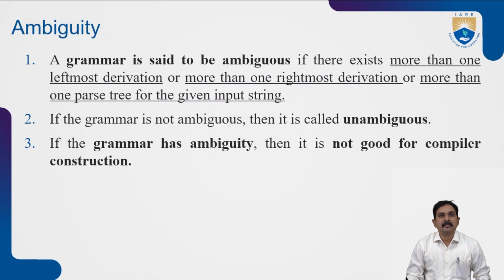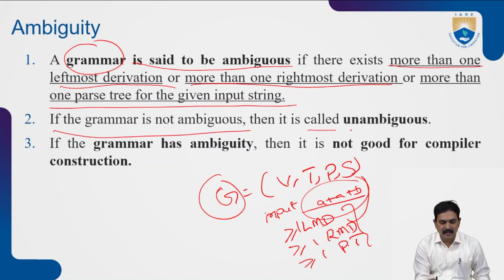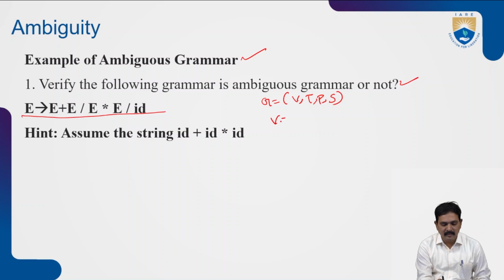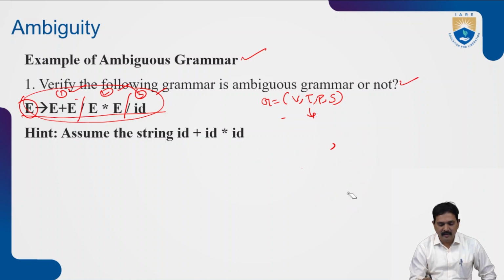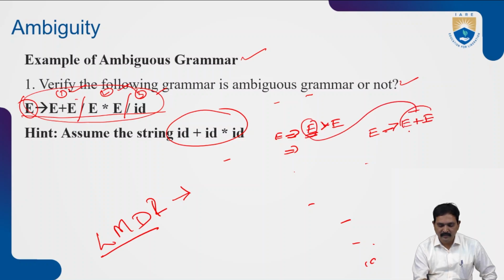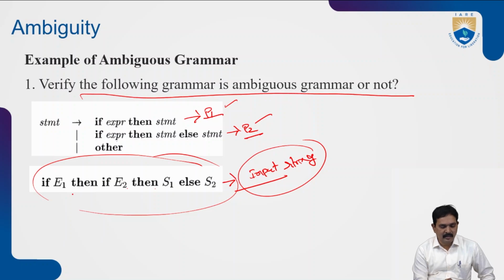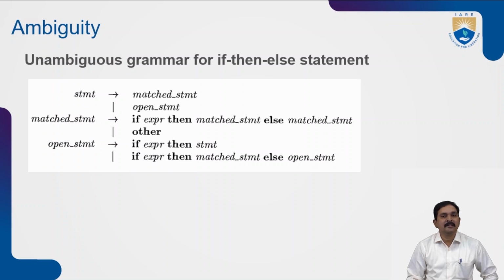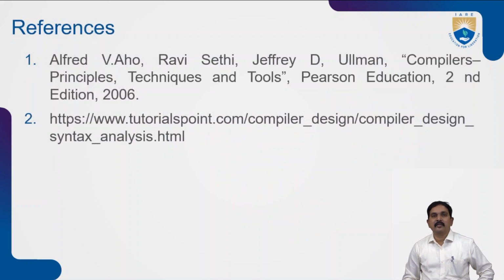Ambiguity by Dr. K Rajendra Prasad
Ambiguity by Dr. K Rajendra Prasad | IARE

Telangana, India.